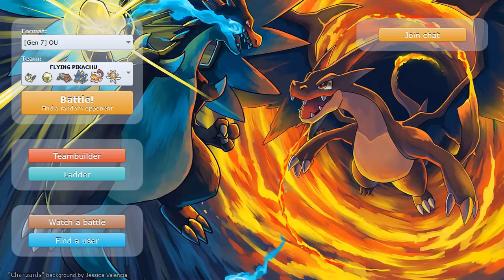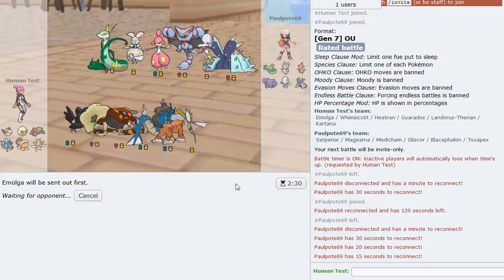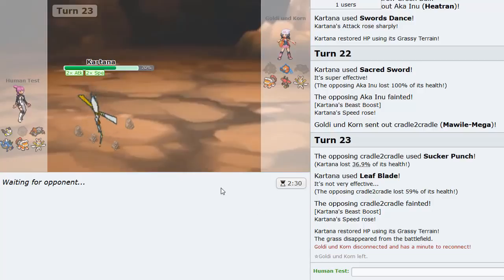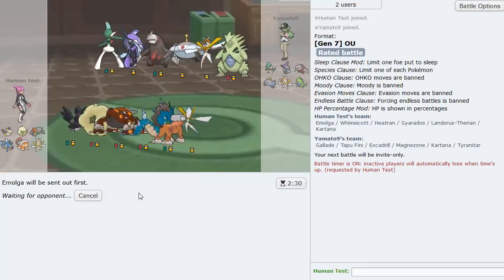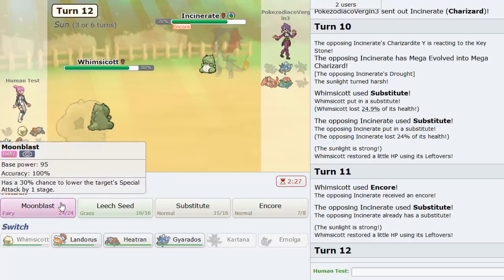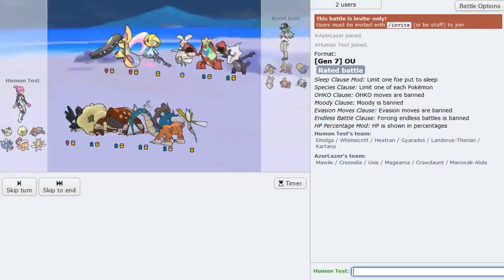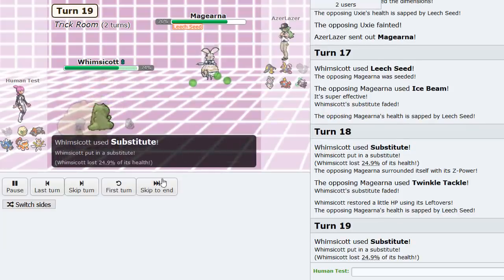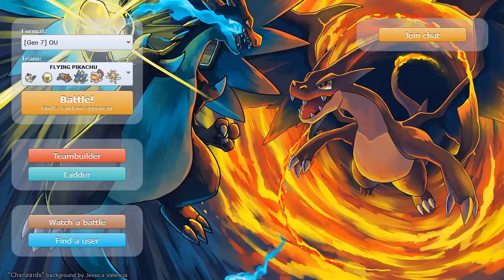CAN EMOLGA GET AN ENCORE IN OU?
after a Whim of Si-spicion, th-eMol Ga-t Cott :] Hope you all enjoy Emolga in the Pokemon Showdown Ultra Sun and Moon OU tier!